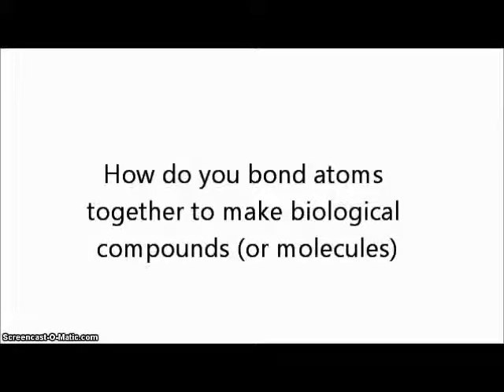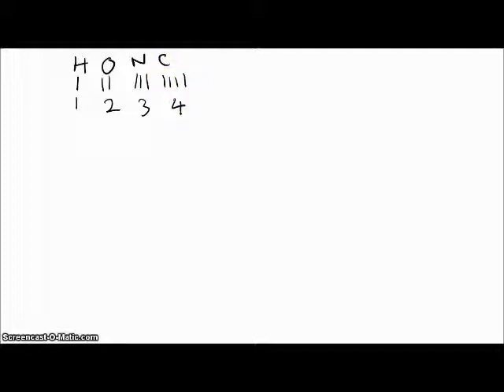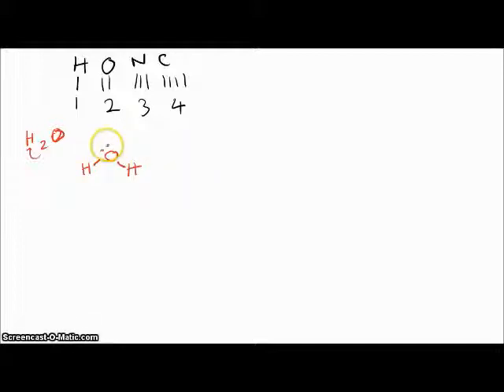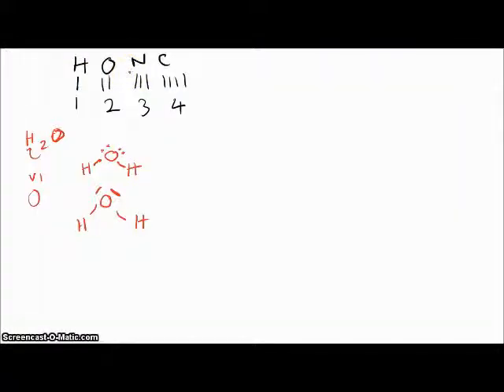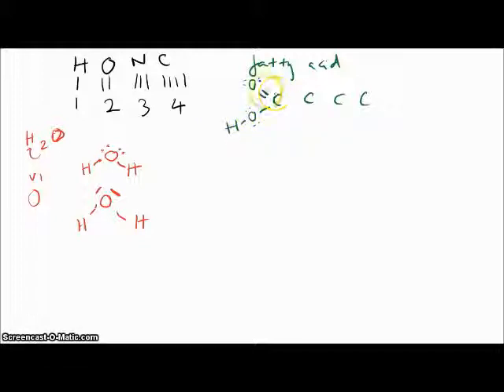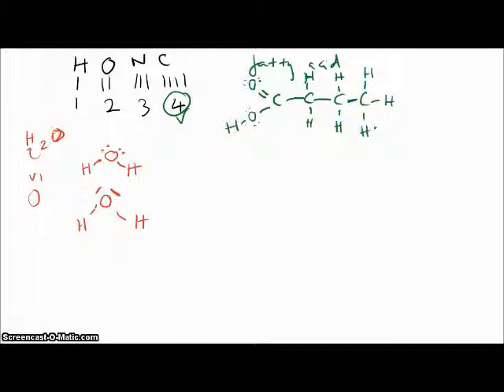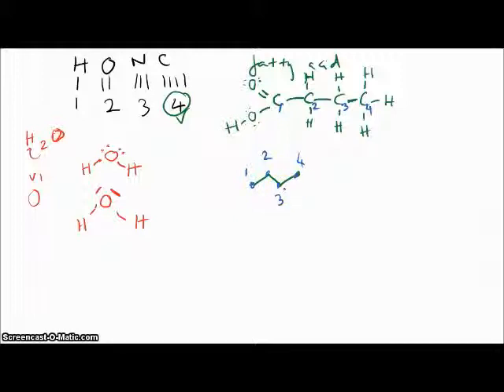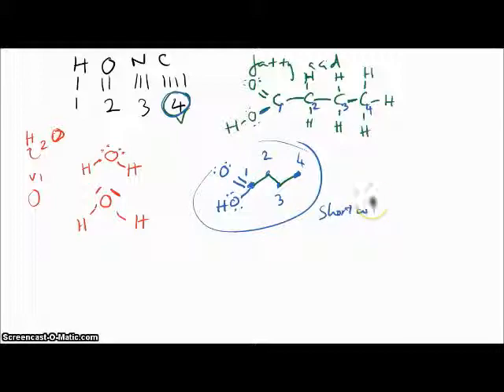how to draw bonding in organic molecules (HONC rule)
Apply HONC rule to draw covalent bonds between Carbon and other molecule. Example of water and fatty acid